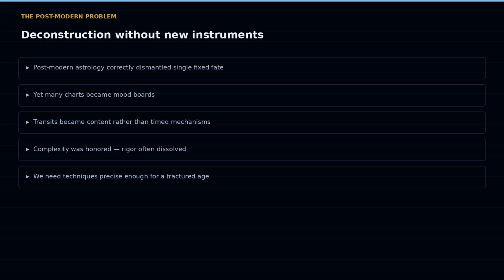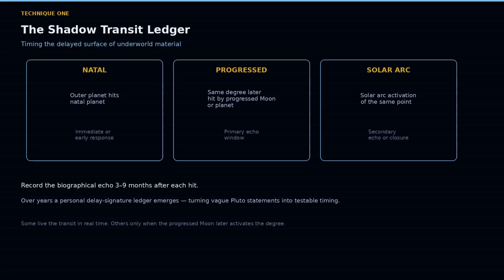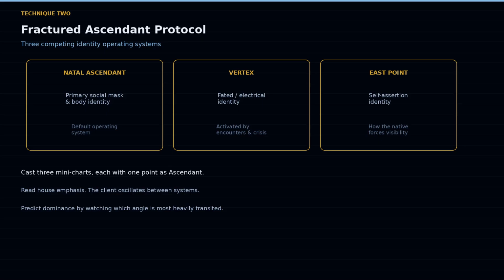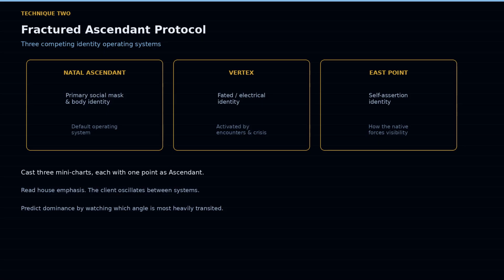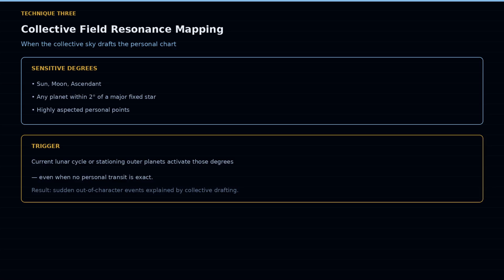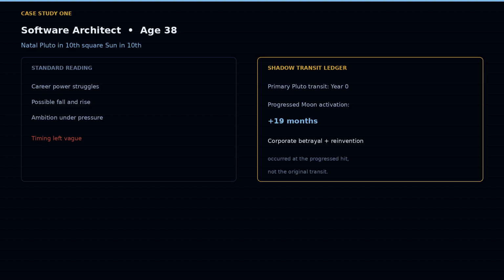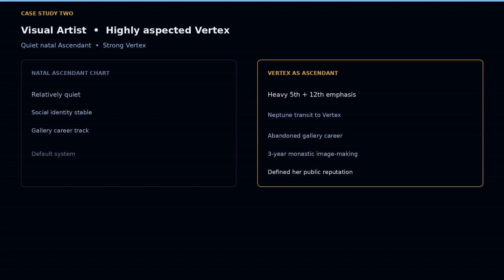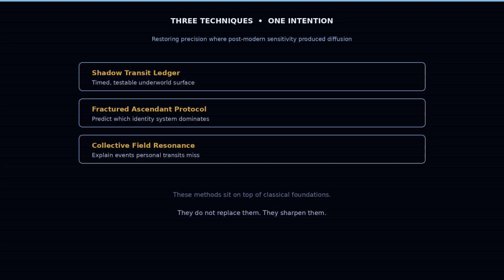siberian night train lecture with grokai